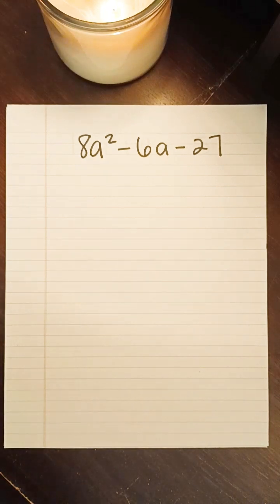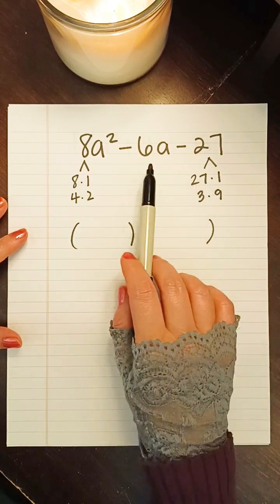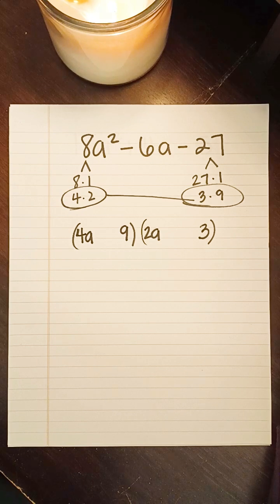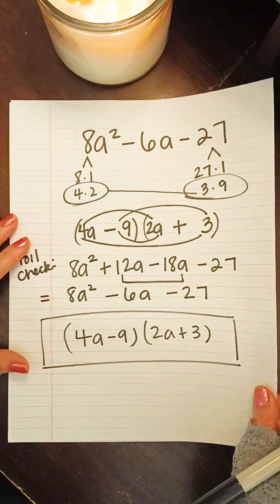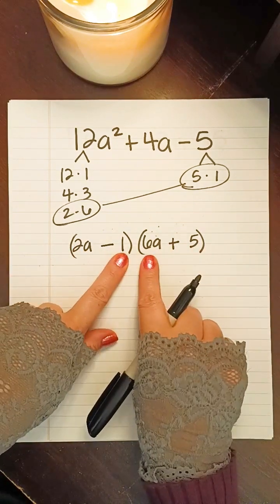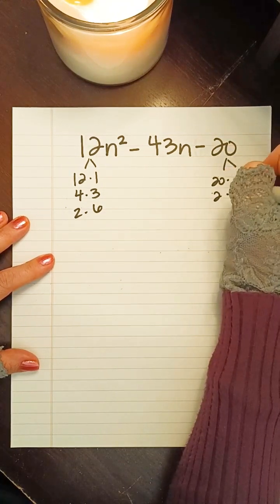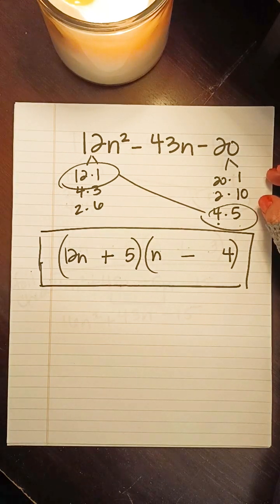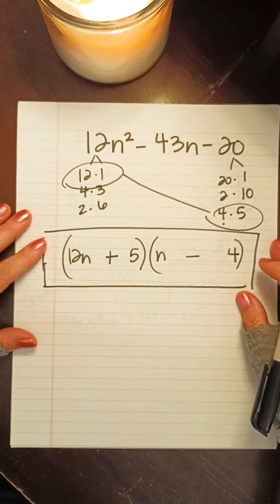Factoring Trinomials Using Trial and Error. Super Easy!